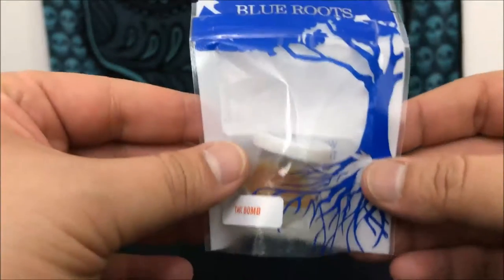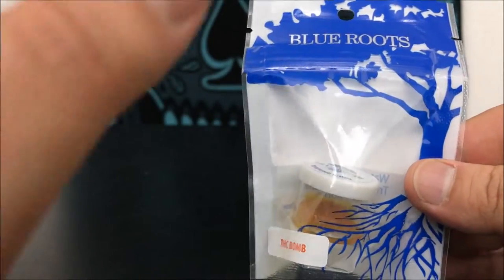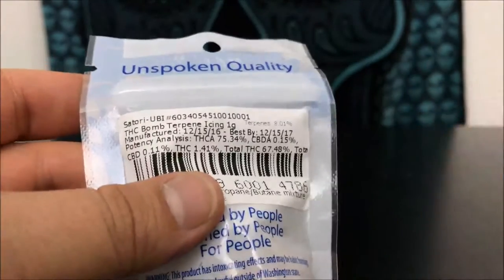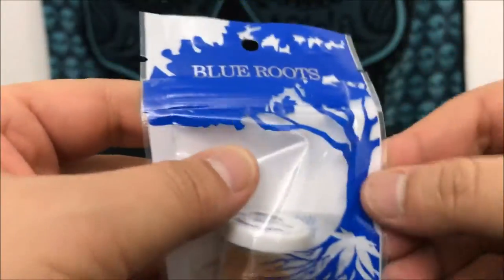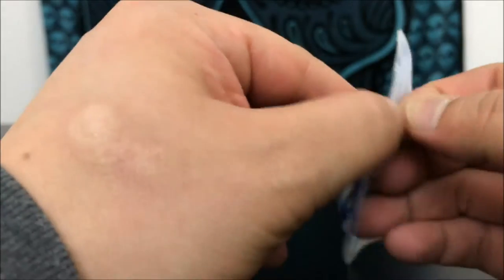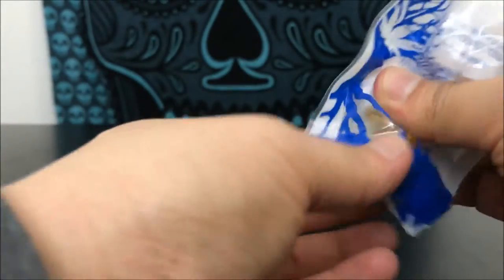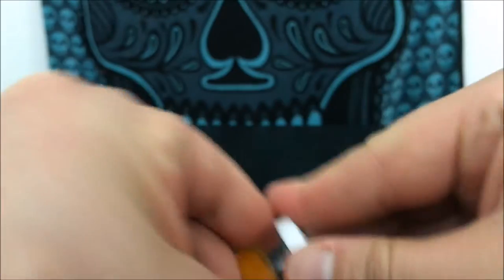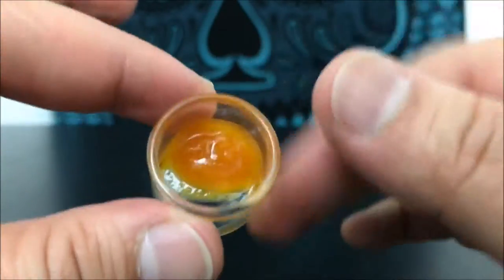Thc Bomb By Blue Roots Cannabis Recreational Cannabis Review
This is a recreational cannabis review for Thc Bomb By Blue Roots which is a recreational cannabis concentrate. The consistency is called terpene icing and the taste was amazing. You get a sweet almost sugar like taste on the inhale while getting a slight pine taste on the exhale. The high is hands down one the the strongest I have felt in a long time. not paranoid in any way just a super intense indica high.

21+  recreational cannabis review. Not employed by any Grower, Processor or retailer.